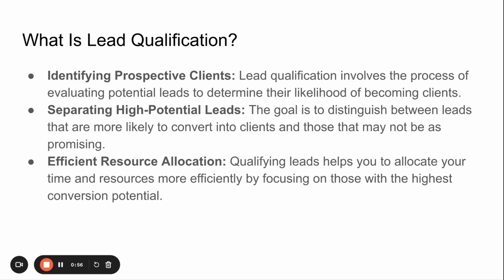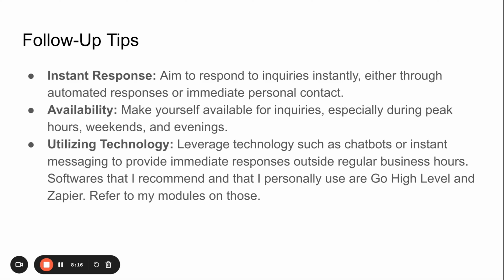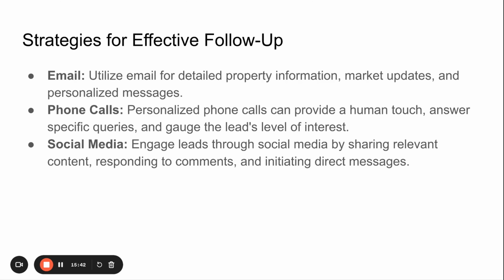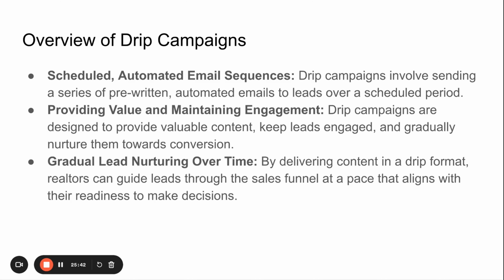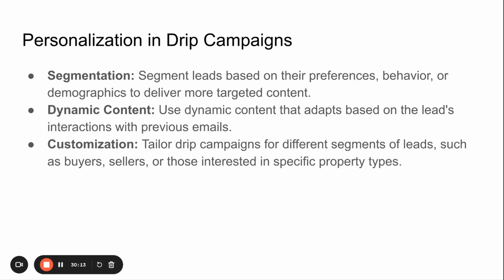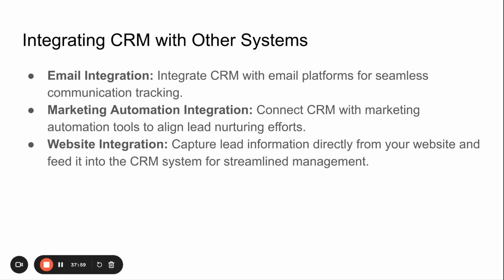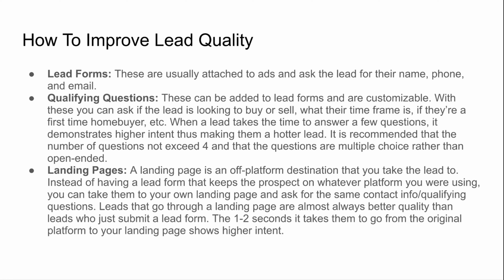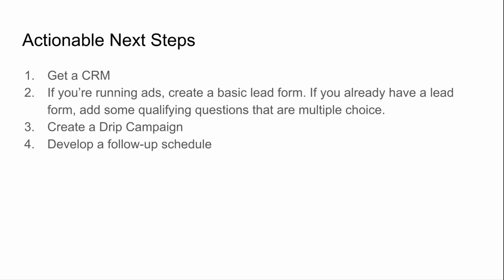Lead Qualification & Follow-Up for Realtors 2024 (In-Depth Presentation)